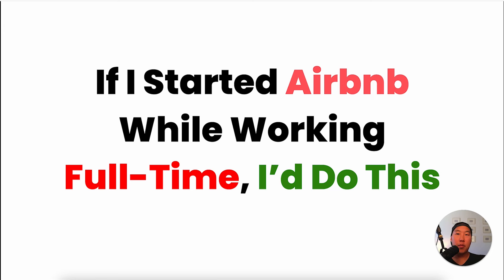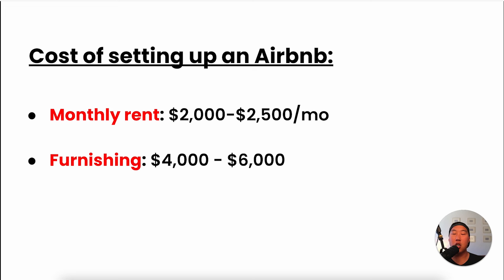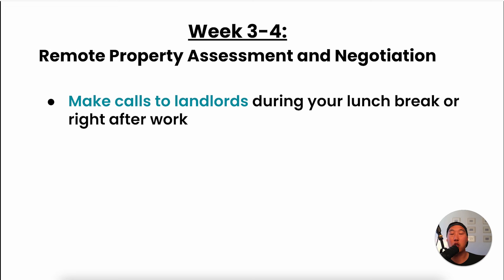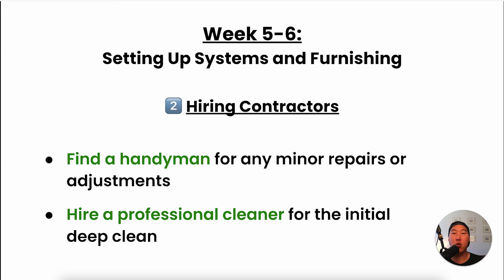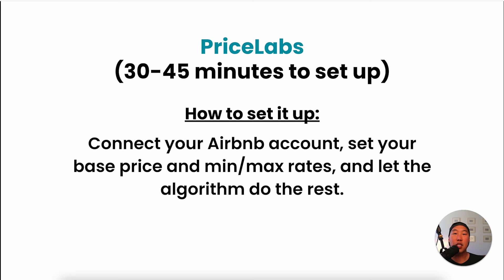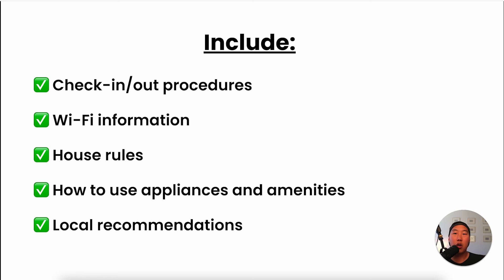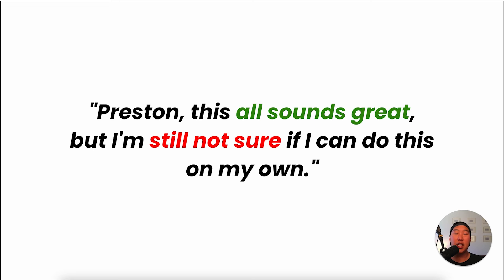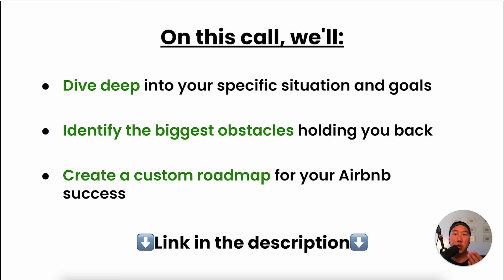If I Started Airbnb While Working Full-Time, I’d Do This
**Want to learn how to set up your first $2500/mo Airbnb? Go here:**

A lot of people want a second income stream, but they don’t do it because there’s…
❌ Lack of clarity on how to actually do it
❌ Not enough time due to a full-time job
❌ Too high of an investment

If you fall in the same bucket, I've got good news. This video will show you:
✅ The exact steps and tools to get started with an Airbnb business
✅ How to run it in 3-5 hours per week
✅ How to start with as little as $10,000

I'll break down:
1️⃣ The Bridge Method - launch without owning properties
2️⃣ Exact week-by-week plan to fit into your 9-5 schedule
3️⃣ Specific tools I use to automate my tasks
4️⃣ How to find properties that attract bookings
5️⃣ Systems to automate 90% of the work
6️⃣ Costs and potential profits
7️⃣ How to do this remotely

This is the same process I'm using to run an Airbnb business that makes me over $400,000/year.

Watch NOW to get the full breakdown.

Now, if you're new here, I'm Preston Seo. At 28, I became financially free, and now I own real estate worth over $12,000,000 across 4 states. But it wasn't always like this...

My story…

- I grew up in an immigrant family. We had enough to get by, but there wasn't much extra.
- At 19, not sure what to do with my life, I served a church mission in South Korea for 2 years.
- At 22, still unsure about my career, I eventually ended up as a door-to-door salesman selling pest control.
- At 24, I got a corporate sales job and got married. Every day was the same: work, eat, sleep, repeat.
- My wife Bridget had it worse. She worked a stressful job as a respiratory therapist, where one mistake could mean life or death.
- I didn't like the future I saw for us. That's what pushed me to learn about real estate.
- We couldn't even afford our own house and had to live in my parents' basement. (Let's just say Bridget wasn't exactly thrilled about our living situation)
- At 26, we started our real estate journey by househacking. We bought a 4-unit property with a loan, lived in one unit, and rented out the rest.
- Over the next few years, I tried all kinds of real estate strategies like BRRRR, assisted living facilities, wholesaling, and fix-and-flip.
- But after investing over $X million, I was only making $6,000/mo from 40+ long-term rental units. Since I have a 50/50 partnership, my cut was just half of that.
- When Covid hit, Bridget had to work while pregnant with our first son. That was the final straw…
- I started looking for ways to make more money from real estate so we could replace the income from our jobs.
- Came across Airbnb Arbitrage and decided to give it a shot…
- From September 2018 to December 2021, it took me over 3 years and $1,400,000 to build a cash flow of $6,000/month...
- With Airbnbs, from January 2022 to July 2022, I went from $0 to $18K per month.
- I 4X-ed my THIRTY-NINE months of real estate success in just 7 months. That’s when I shifted my focus to Airbnbs.

Fast forward to today...

- At 32, my Airbnb portfolio makes me over $35,000/mo in cashflow
- We're out of that basement. We have no jobs holding us back, and are now stay-at-home parents to our 2 sons :)
- Recently, we even bought an acre of land with mountain views to build our dream house from the ground up!

These things are priceless. And I believe every person should be able to experience this in their life as early as possible…

Through this channel, I’m trying to do my part in sharing what I’ve learned-.

**- Tom went from being laid off at a company he’s been at for decades to getting $25k worth of bookings within 2 weeks of going live with his Airbnb

And I can show you how because I’m actively managing my Airbnbs across the U.S. (Arizona, Florida, Tennessee, Virginia)

If you want to start an Airbnb business that you can run without quitting your job, check this out

This works even if you don’t have your own properties or any previous experience!